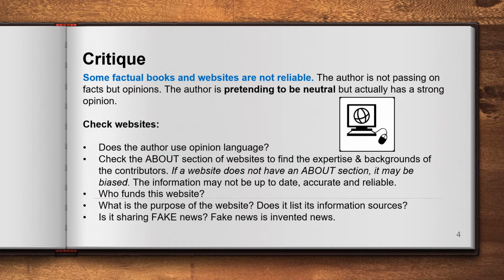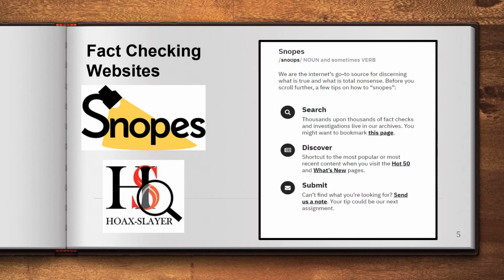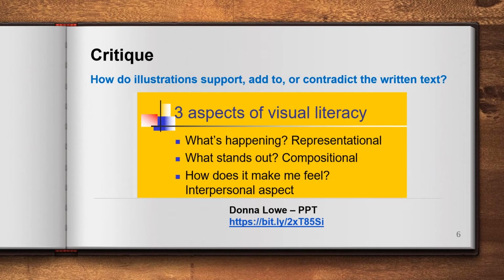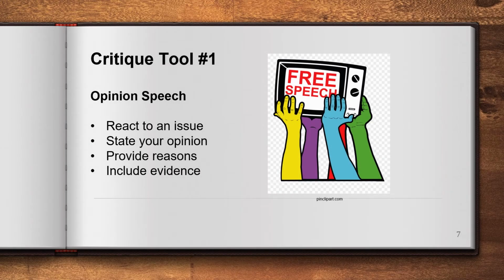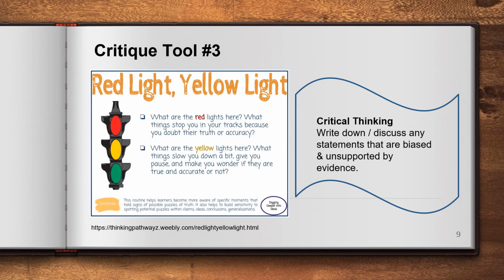Critique - Brief Version